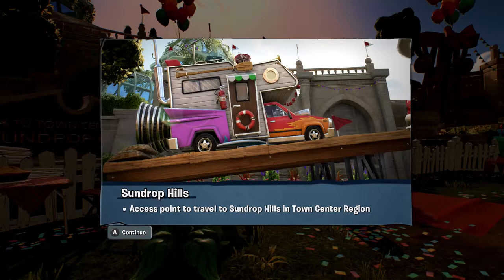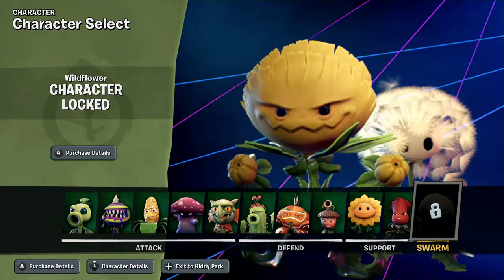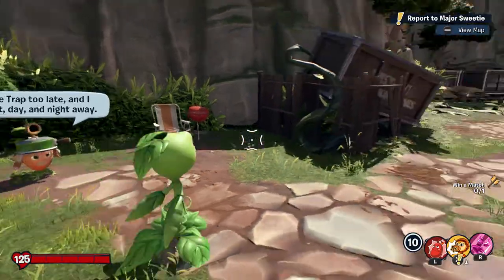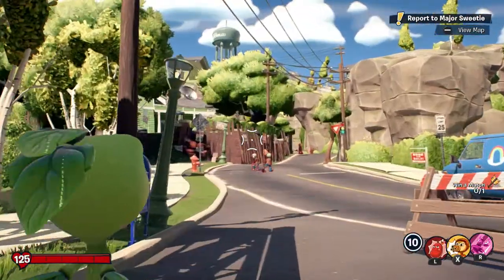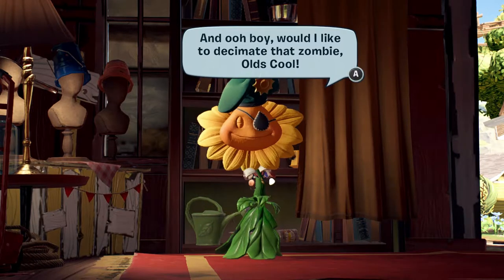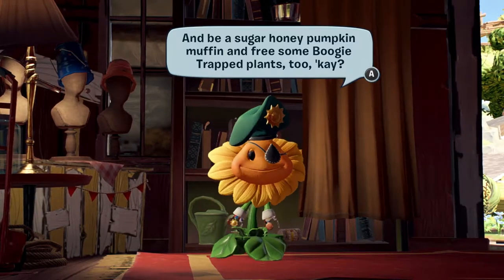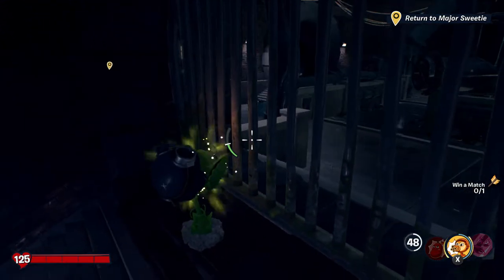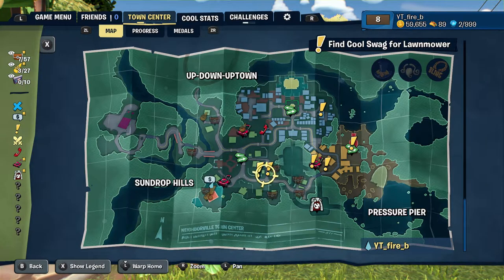plants vs zombis battle of neighborville complete edition part 1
playing a new game